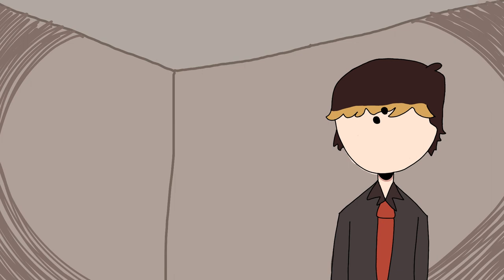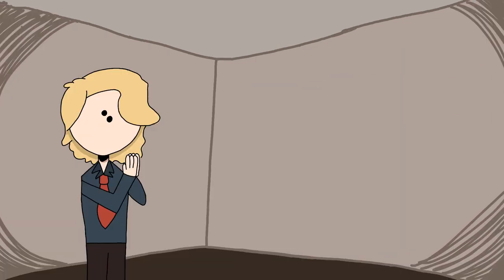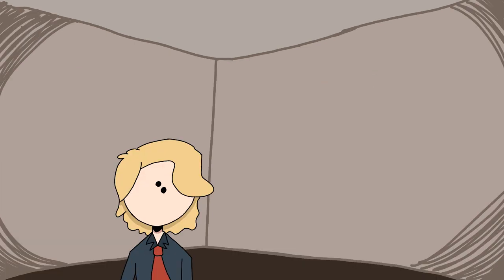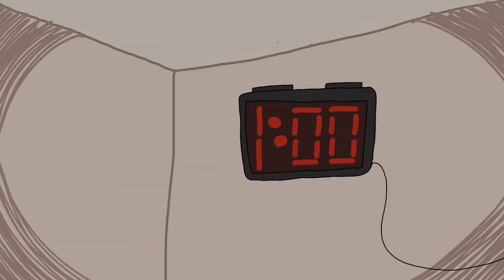What if season 2 (real)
I started this before what if finished.
I’m very productive

Also FarrStar is here and that’s cool